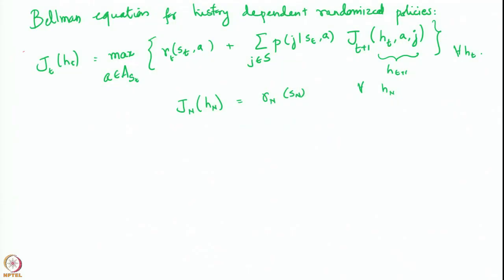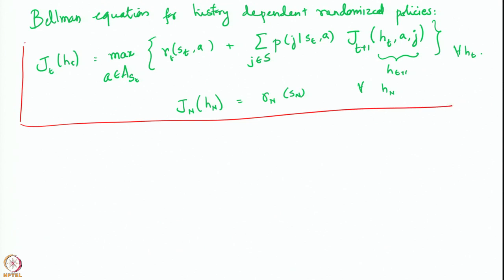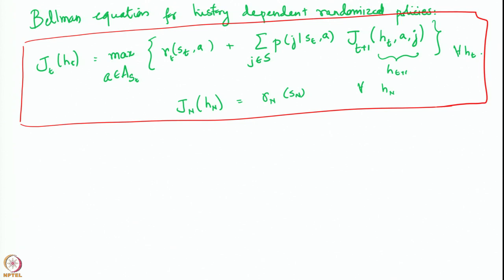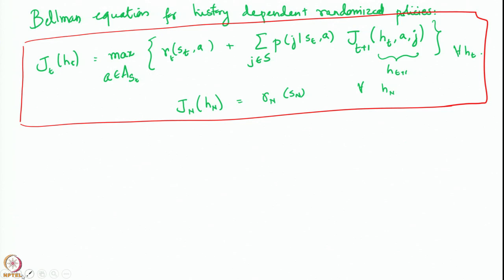Week 6 - Lecture 27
Lecture 27 : Equivalence between Optimal HR  Policyand optimal Markov Deterministic Policy